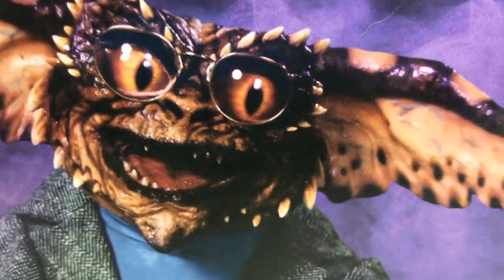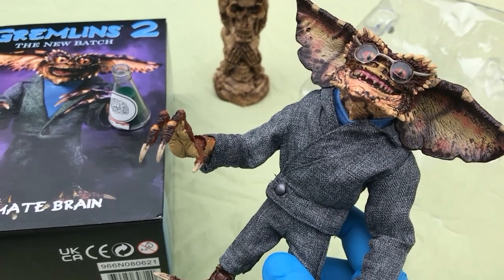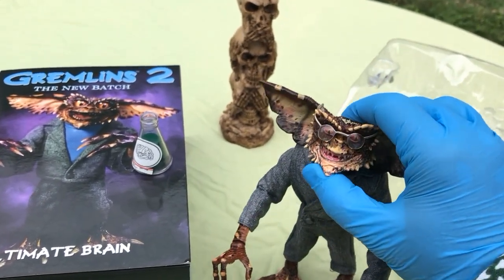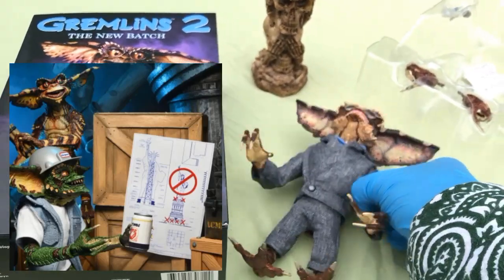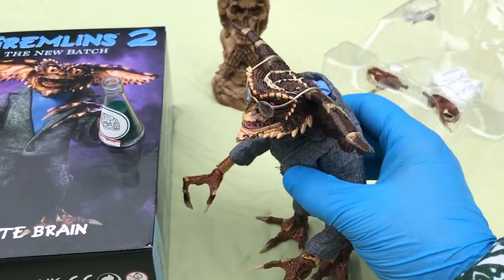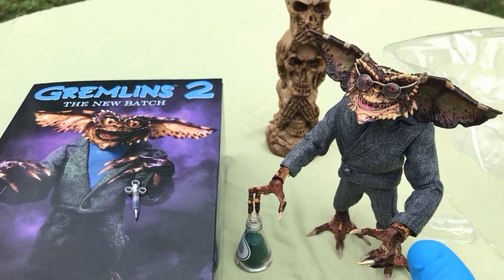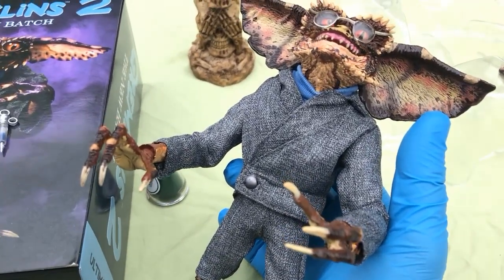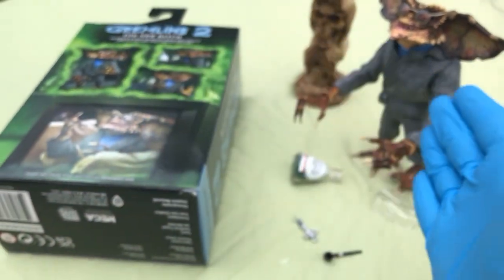Gremlins! NECA Gremlin 11: Ultimate Brain Gremlin! Happy Gremlins Day!